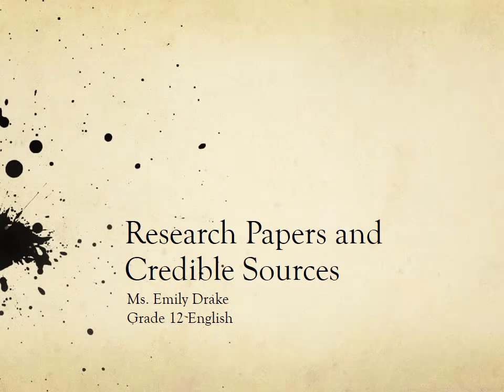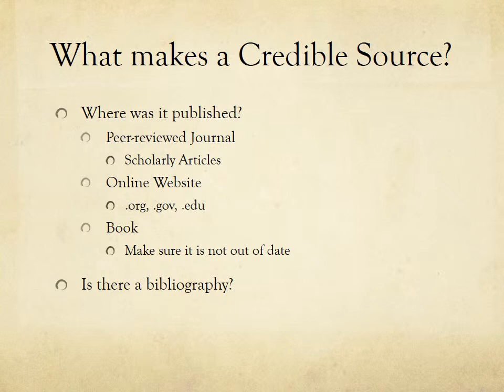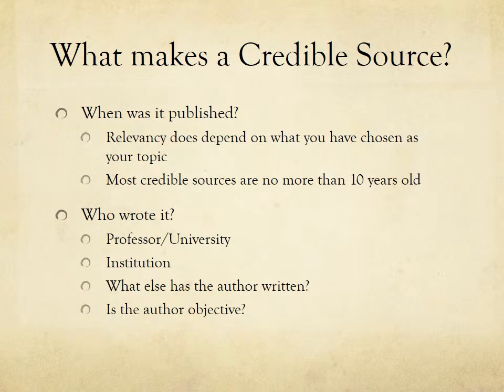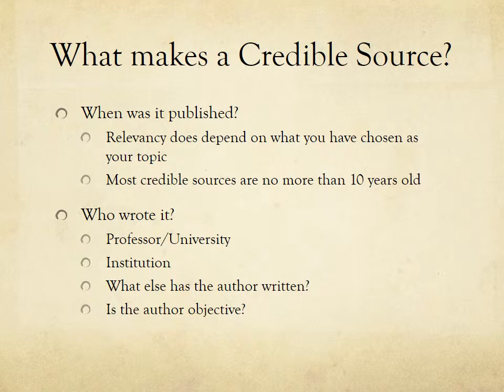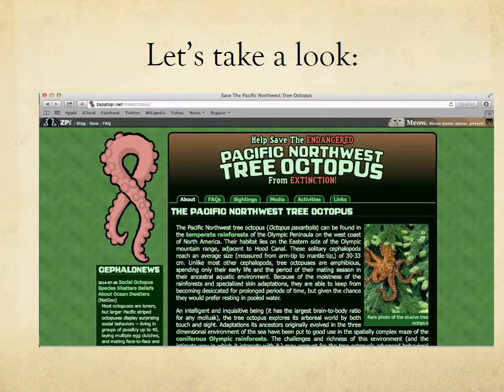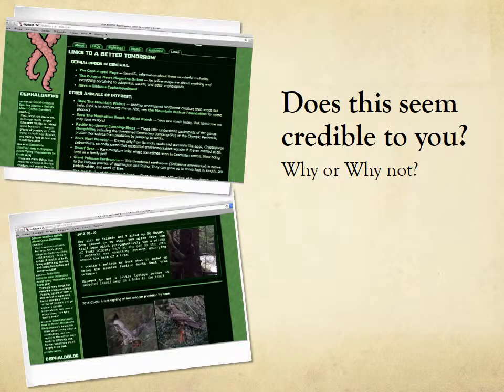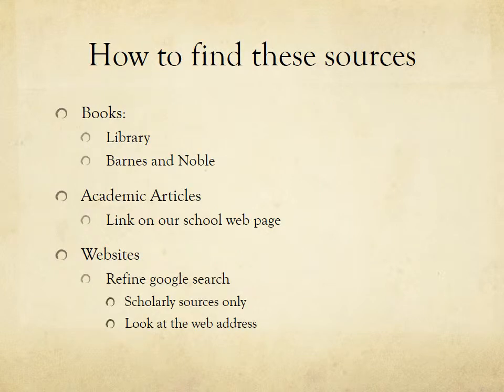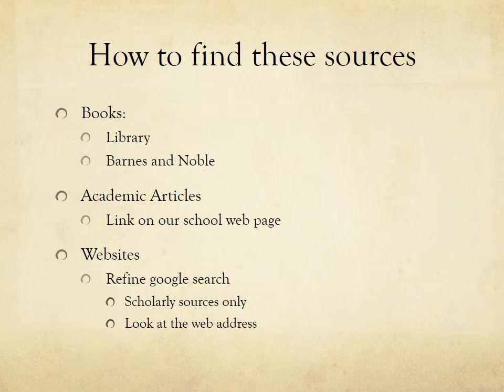EDUC 331 Final